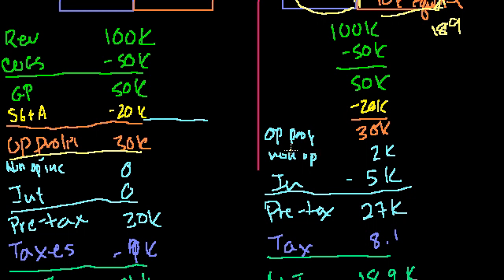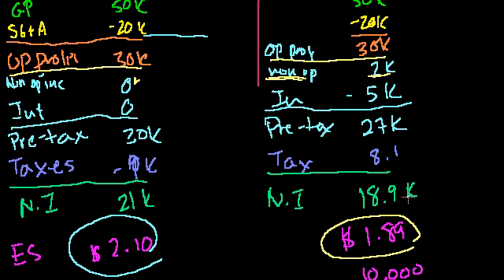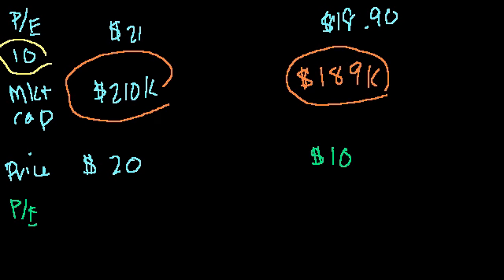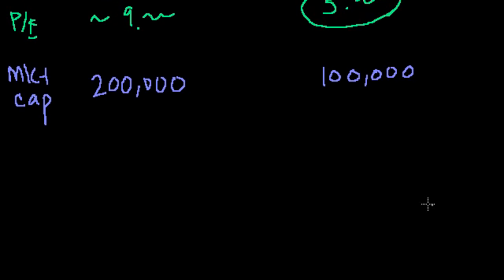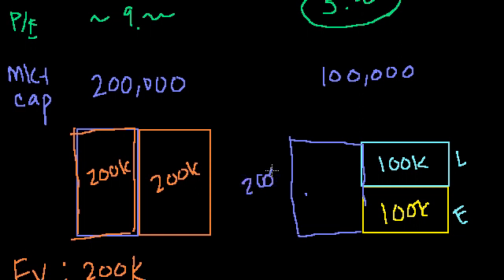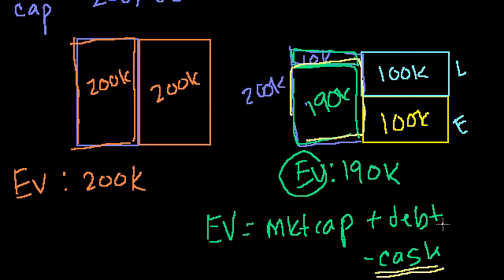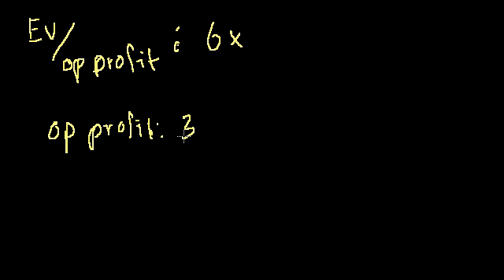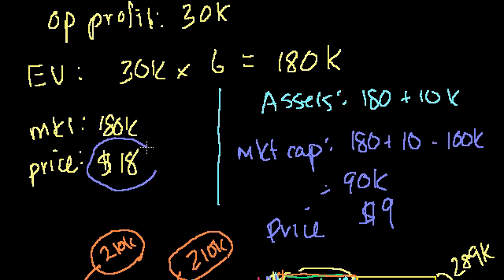Enterprise value | Stocks and bonds | Finance & Capital Markets | Khan Academy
Courses on Khan Academy are always 100% free. Start practicing—and saving your progress—now

Solving the P/E conundrum by looking at a different valuation metric (enterprise value).Created by Sal Khan.

Missed the previous lesson?

Finance and capital markets on Khan Academy: Life is full of people who will try to convince you that something is a good or bad idea by spouting technical jargon. Most of them have no idea what they are talking about. Don't be one of those people or their victims when it comes to stocks. From P/E rations to EV/EBITDA, we've got your back!